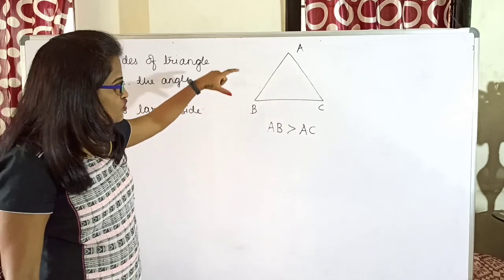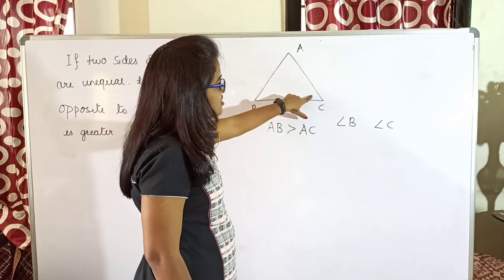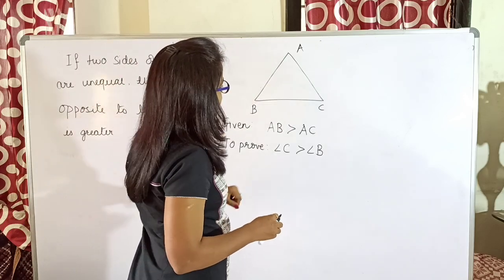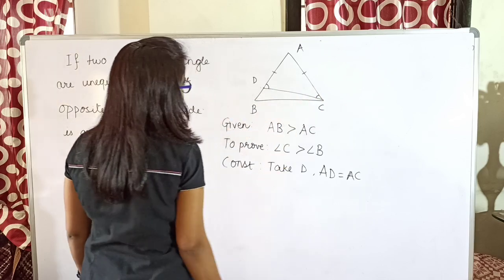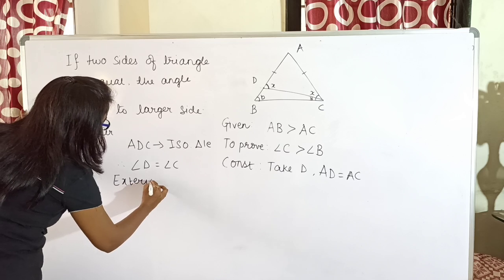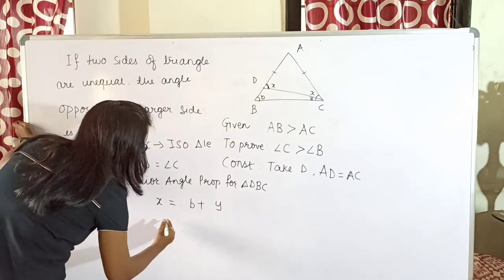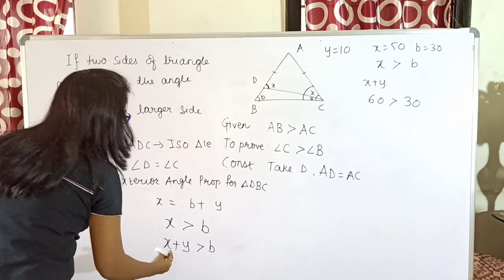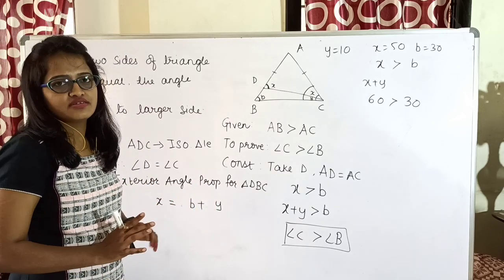Inequality Theorem of Triangles - Triangles | CLASS IX - Mathematics ( CBSE )